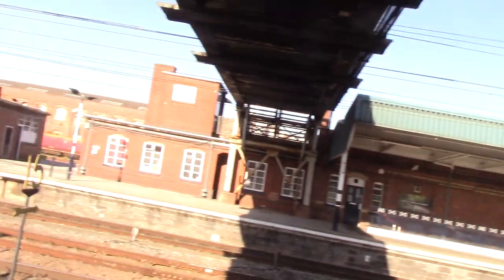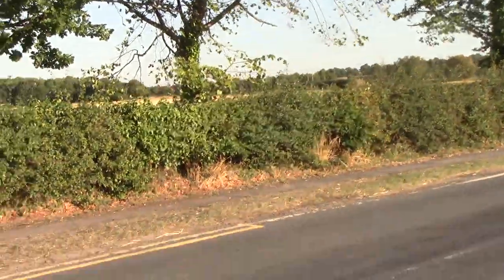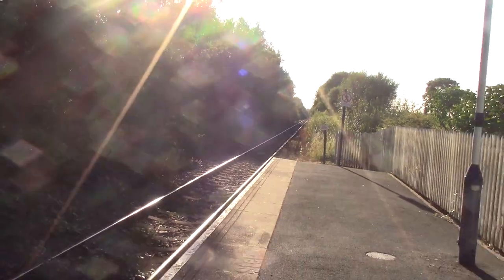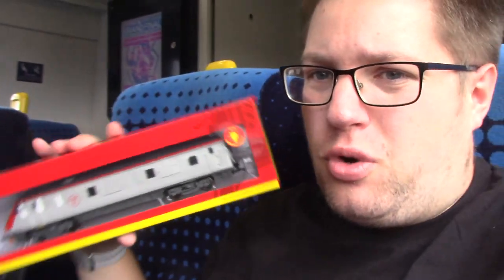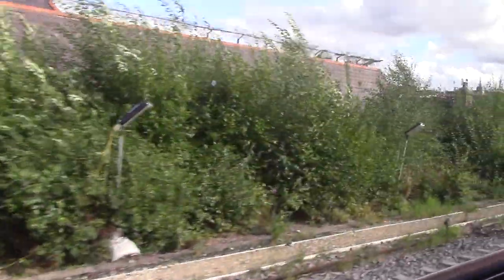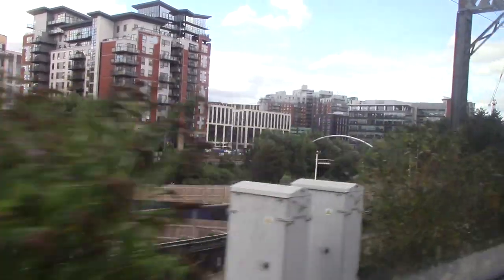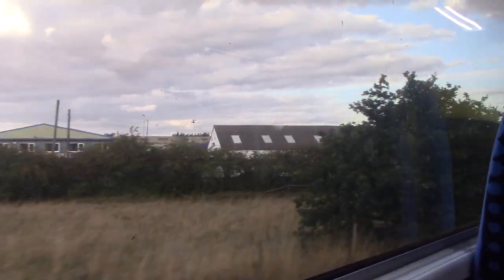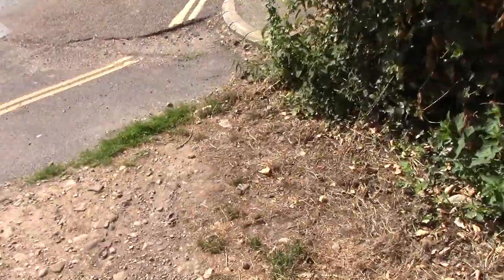Travel Jack Journeys Series 7 Episode 5 York Journey in a 8 shape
This Episode is 2 Hours & 22 minutes long
Dated filmed was Friday 19th August 2022

This is Episode 5 of 10 in this Series
In this Episode I went to York I did the journey in a 8 shape
Also this Episode we did station visit to Rawcliffe & Snaith I went to York via Doncaster then return via Harrogate, Leeds & Snaith

Travel Jack Journeys are filmed though out the Year and uploaded towards the end, The filming order is different  to the showing order

Time Stamps
00:00 Train to Doncaster
13:05 Arrival at Doncaster
18:00 Train to York
31:00 Arrival at York
33:10 Station Visit at Rawcliffe
57:37 Back to Jack at York
58:49 Departing York for the Return Journey York to Leeds via Harrogate
1:30:55 Arrival Leeds
1:35:23 Train to Goole via Snaith
1:55:46 Station Visit at Snaith
2:01:17 Departing Snaith
2:13:20 Arrival at Goole